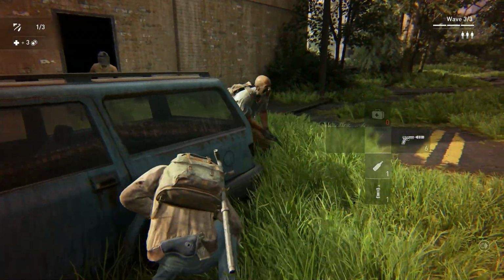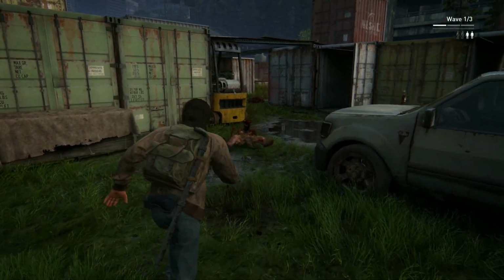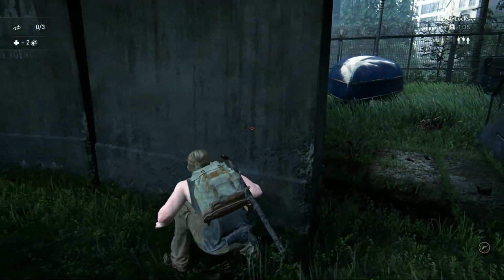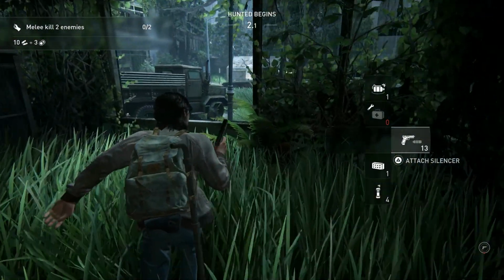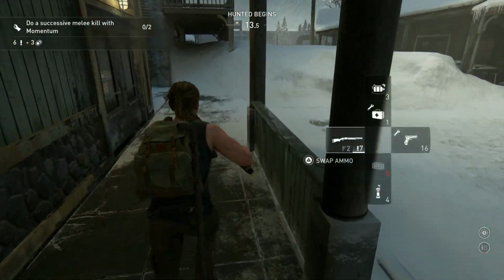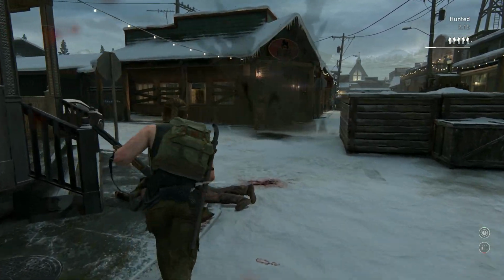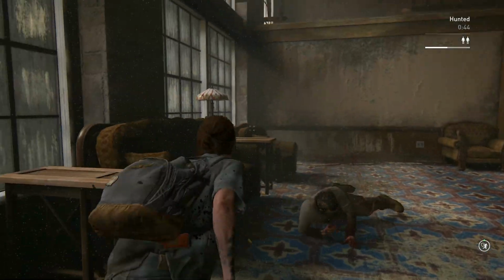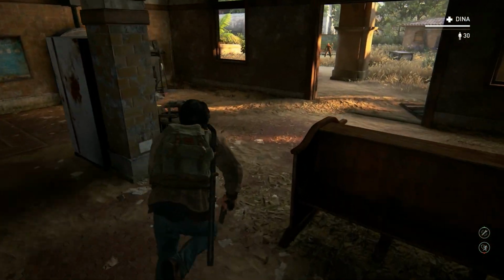Mastering No Return on Grounded mode #1 - Encounter Types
My first video in this series where I share my experience with you guys. Let me know what you think!

For more stuff about speedrunning or just general stuff about TLOU Part 1 and 2 check out the official TLOU Speedrun discord

Timestamps:

00:00 - Intro
00:34 - Assault Humans
03:02 - Assault Infected
04:46 - Capture
06:44 - Hunted Humans
10:00 - Hunted Infected
14:14 - Holdout
16:32 - Outro